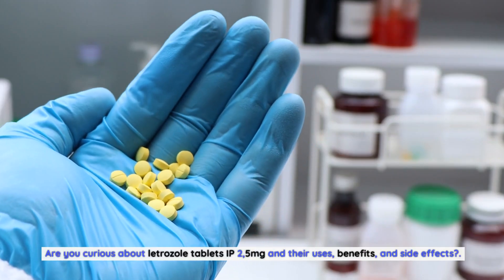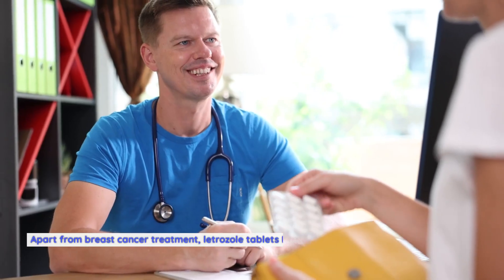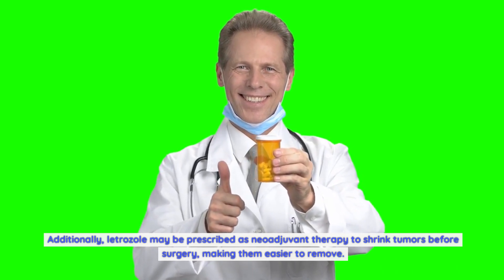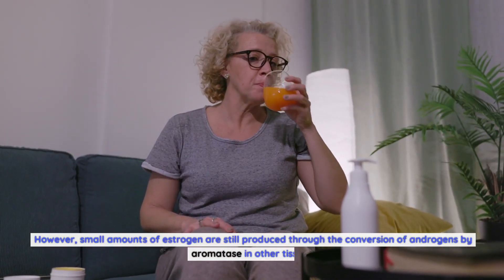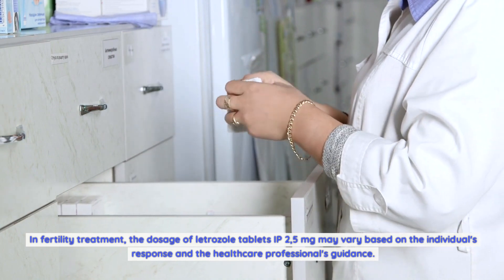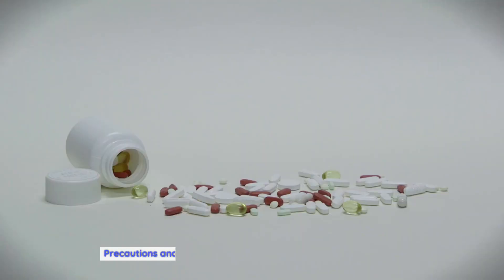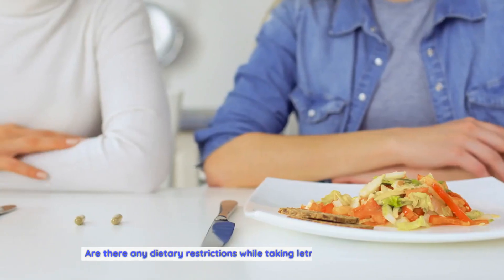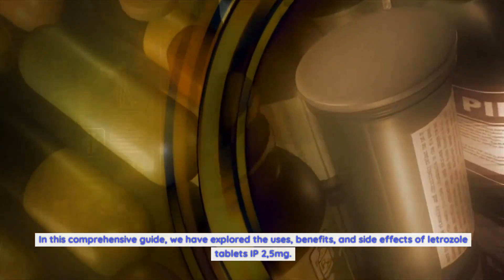Letrozole Tablets IP 2,5mg: Uses, Benefits, and Side Effects Explained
Letrozole tablets IP 2,5mg are commonly prescribed for the treatment of breast cancer in postmenopausal women. This highly effective medication works by reducing the amount of estrogen in the body, which can help slow down the growth of cancer cells.
But the uses of letrozole tablets IP 2,5mg go beyond breast cancer treatment. It is also used off-label in the field of fertility to induce ovulation in women struggling with infertility.
In this comprehensive guide, we will discuss the benefits of letrozole tablets IP 2,5mg for both breast cancer patients and those seeking fertility assistance. We will also shed light on the potential side effects and precautions associated with this medication.
So, if you're considering or currently taking letrozole tablets IP 2,5mg, this guide will provide you with the information you need to make informed decisions about your health.
Uses of Letrozole Tablets IP 2,5mg.
Letrozole tablets IP 2,5mg are primarily used in the treatment of hormone receptor-positive breast cancer in postmenopausal women. Hormone receptor-positive breast cancer cells rely on estrogen to grow and multiply. Letrozole, an aromatase inhibitor, works by blocking the enzyme aromatase, which is responsible for converting androgens into estrogen in postmenopausal women.
By inhibiting estrogen production, letrozole effectively reduces the amount of estrogen in the body, thereby slowing down the growth of hormone receptor-positive breast cancer cells. This makes letrozole tablets IP 2,5mg an essential component of the treatment regimen for postmenopausal women diagnosed with hormone receptor-positive breast cancer.
Apart from breast cancer treatment, letrozole tablets IP 2,5mg have also found utility in the field of fertility. It is often prescribed off-label to induce ovulation in women struggling with infertility. Letrozole works by suppressing estrogen levels, which in turn stimulates the release of follicle-stimulating hormone (FSH) from the pituitary gland. FSH stimulates the growth and development of ovarian follicles, leading to ovulation.
The use of letrozole tablets IP 2,5mg in fertility treatment has gained popularity due to its effectiveness, affordability, and lower risk of multiple pregnancies compared to other ovulation-inducing medications. However, it's important to note that using letrozole for fertility purposes should be done under the guidance and supervision of a healthcare professional.
Benefits of Letrozole Tablets IP 2,5mg.
Letrozole tablets IP 2,5mg offer numerous benefits for both breast cancer patients and women seeking fertility assistance. Let's explore these benefits further.
Benefits in Breast Cancer Treatment.
For women diagnosed with hormone receptor-positive breast cancer, letrozole tablets IP 2,5mg offer significant benefits. By reducing estrogen levels, letrozole effectively starves hormone receptor-positive breast cancer cells, slowing down their growth and preventing them from spreading to other parts of the body.